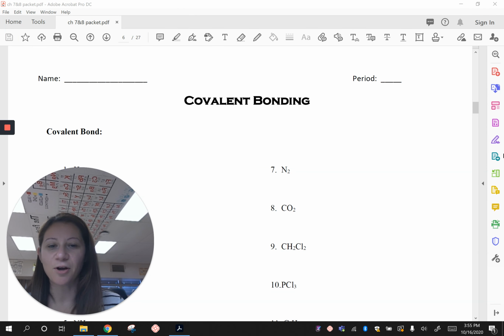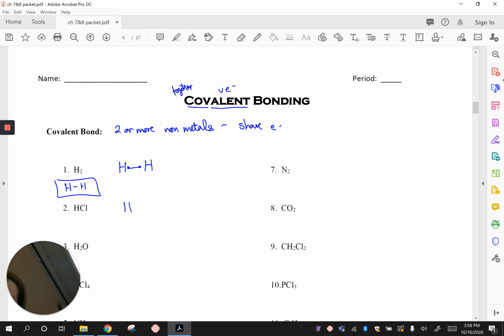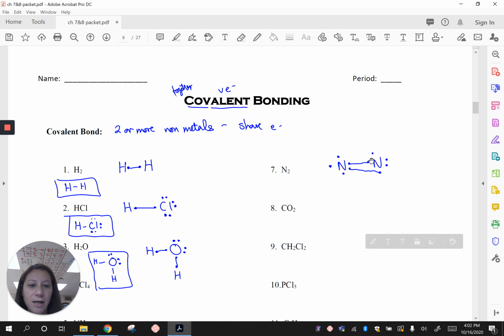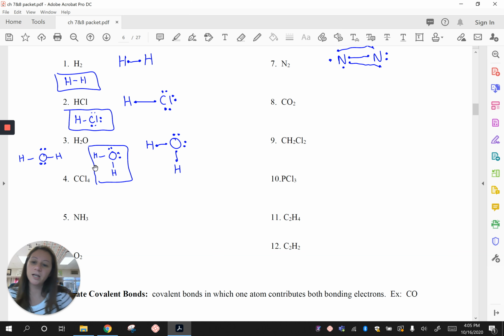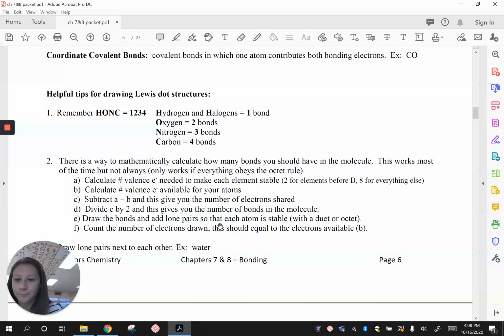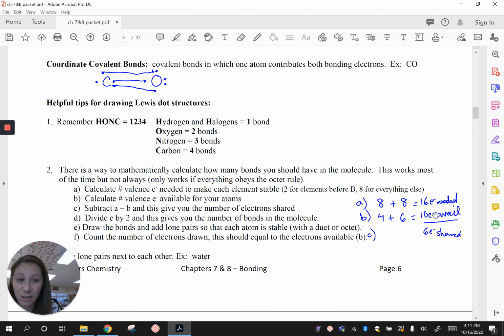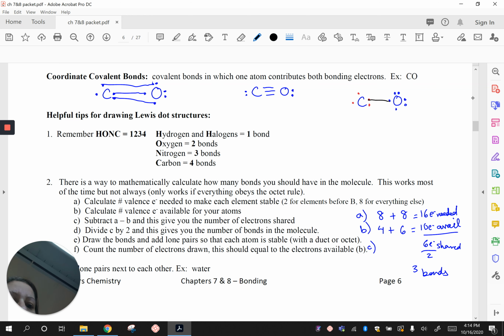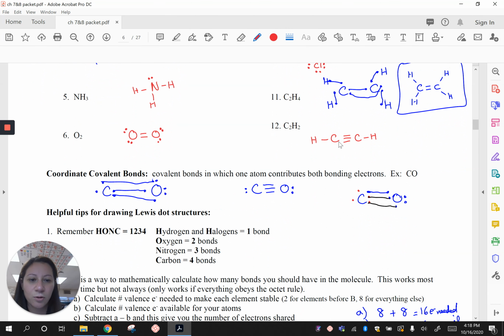Hon Chem - Bonding - Covalent Bonding - Part 4 of 9